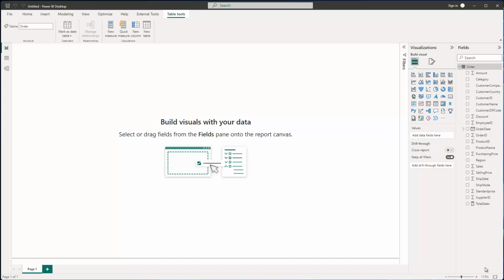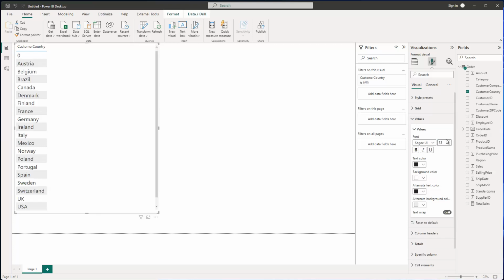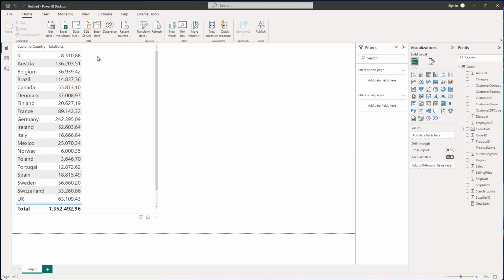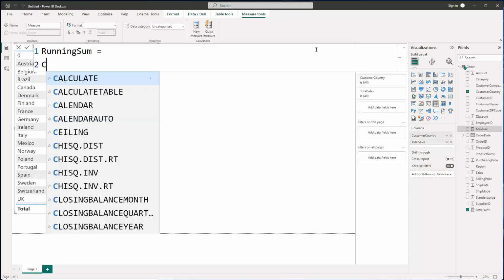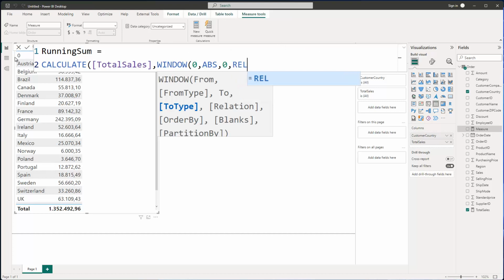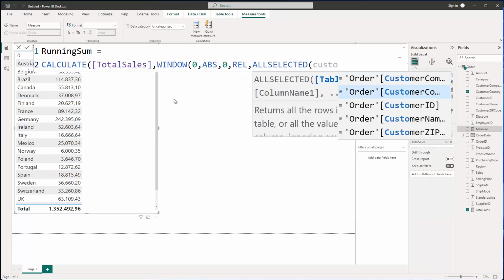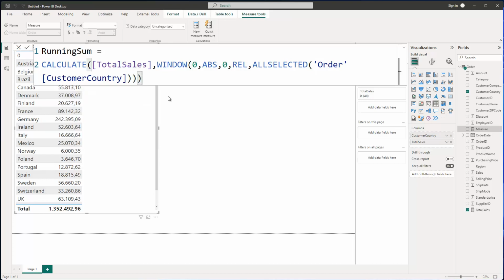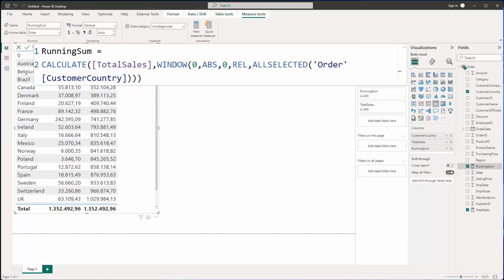Running Totals in Power BI become incredibly easy NEW function